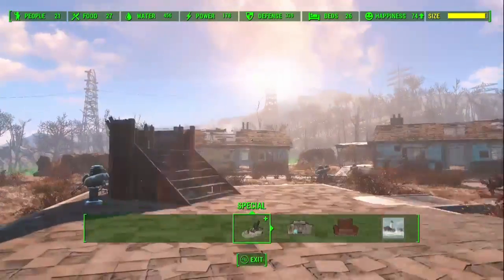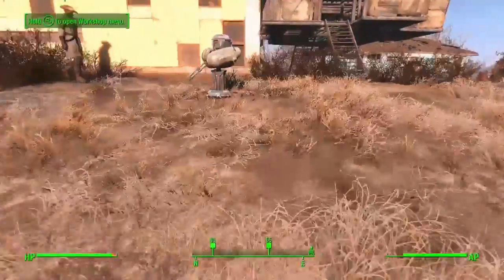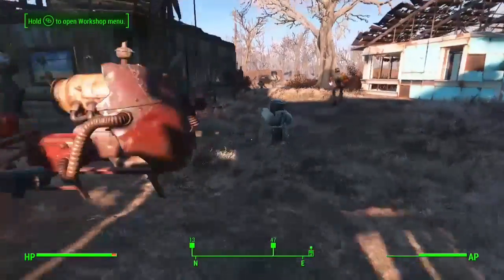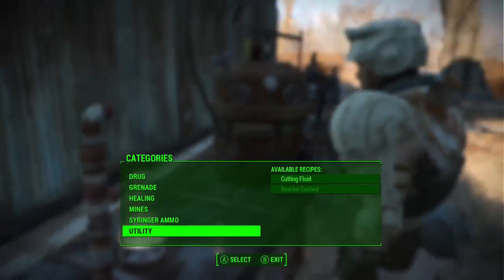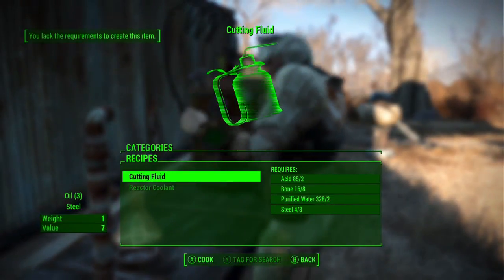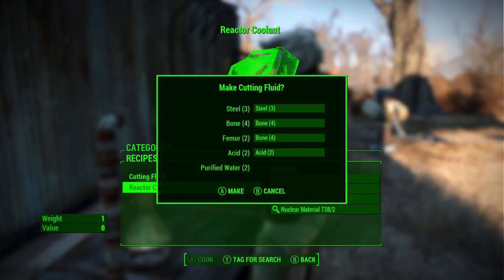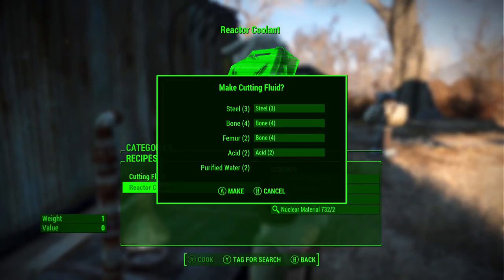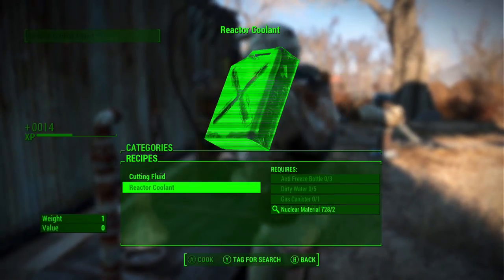Fallout 4 100000 CAPS MINUTE (AFTER 1.5)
FALLOUT 4 glitch caps minute STILL WORKING money

fallout 4 dlc 11,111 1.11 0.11
 fallout 4 fallout 4 automatron 11,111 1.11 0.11
 fallout 4 fallout 4 trailer 11,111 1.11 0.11
 fallout 4 fallout 4 soundtrack 11,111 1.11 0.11
 fallout 4 fallout 4 dlc trailer 11,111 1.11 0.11
 fallout 4 fallout 4 easter eggs 11,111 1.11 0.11
 fallout 4 fallout 4 theme 11,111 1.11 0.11
 fallout 4 fallout 4 review 11,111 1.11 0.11
 fallout 4 fallout 4 funny moments 11,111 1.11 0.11
 fallout 4 fallout 4 settlement 11,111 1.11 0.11
 fallout 4 a fallout 4 armor 11,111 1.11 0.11
 fallout 4 a fallout 4 alien blaster 11,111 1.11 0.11
 fallout 4 a fallout 4 animation 11,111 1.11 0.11
 fallout 4 a fallout 4 automatron dlc trailer 11,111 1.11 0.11
 fallout 4 a fallout 4 all endings 11,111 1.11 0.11
 fallout 4 a fallout 4 atom bomb baby 11,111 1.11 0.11
 fallout 4 a fallout 4 aliens 11,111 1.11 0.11
 fallout 4 a fallout 4 armor mods 11,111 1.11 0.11
 fallout 4 a fallout 4 all companions 11,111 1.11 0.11
 fallout 4 b fallout 4 builds 11,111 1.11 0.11
 fallout 4 b fallout 4 best weapons 11,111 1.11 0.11
 fallout 4 b fallout 4 best armor 11,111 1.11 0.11
 fallout 4 b fallout 4 bobblehead locations 11,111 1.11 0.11
 fallout 4 b fallout 4 battles 11,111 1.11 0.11
 fallout 4 b fallout 4 best ending 11,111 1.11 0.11
 fallout 4 b fallout 4 base building 11,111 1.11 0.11
 fallout 4 b fallout 4 ballistic weave 11,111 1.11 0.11
 fallout 4 b fallout 4 bobbleheads 11,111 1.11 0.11
 fallout 4 b fallout 4 brotherhood of steel 11,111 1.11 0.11
 b fallout 4 fallout 4 b 11,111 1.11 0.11
 fallout 4 c fallout 4 companions 11,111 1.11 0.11
 fallout 4 c fallout 4 cheats 11,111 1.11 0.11
 fallout 4 c fallout 4 character creation 11,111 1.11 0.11
 fallout 4 c fallout 4 curie 11,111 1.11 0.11
 fallout 4 c fallout 4 character builds 11,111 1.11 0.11
 fallout 4 c fallout 4 classical music 11,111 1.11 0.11
 fallout 4 c fallout 4 console mods 11,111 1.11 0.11
 fallout 4 c fallout 4 console commands 11,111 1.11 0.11
 fallout 4 c fallout 4 cait 11,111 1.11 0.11
 fallout 4 c fallout 4 creation kit 11,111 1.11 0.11
 c fallout 4 fallout 4 c 11,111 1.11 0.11
 fallout 4 d fallout 4 diamond city radio 11,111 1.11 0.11
 fallout 4 d fallout 4 dlc release date 11,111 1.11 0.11
 fallout 4 d fallout 4 duplication glitch